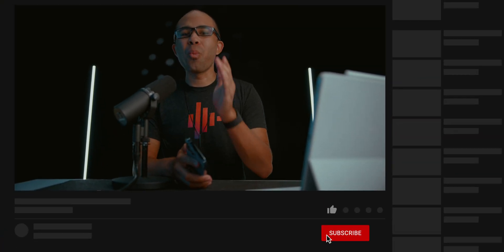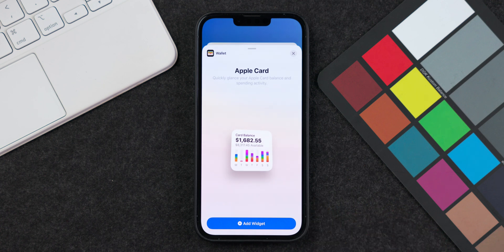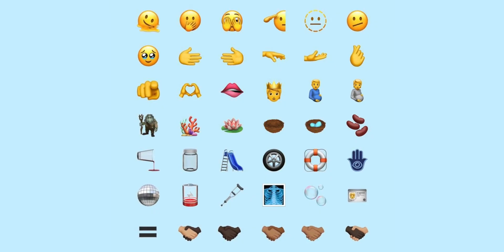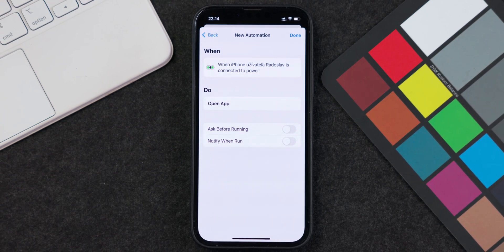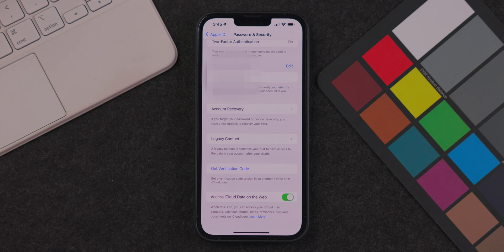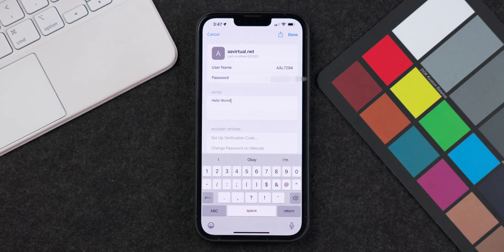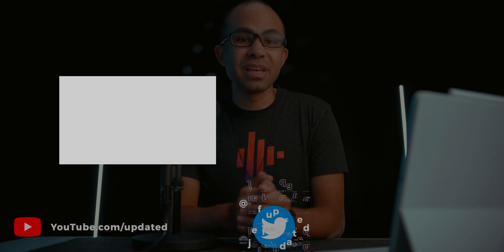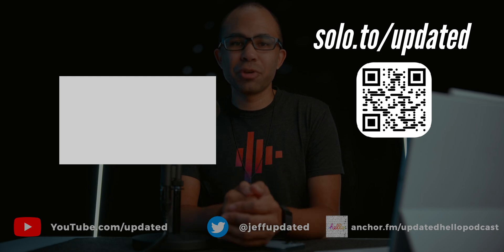iOS 15.4 Beta 1! 10+ New Features Added!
iOS 15.4 Beta 1 was released by Apple today and in this video, we go over the many new features and changes found in this beta update!

Every 10th paid subscription user that signs up through our link will get a $300 Apple Gift Card! Only until the end of the month 😉

COMMENT “Hey Updated” if you see this 👀

00:00 - New Feature 1/2
01:02 - New Feature 3
01:20 - Update Details
02:00 - Other Updates Released
02:24 - New Feature 4
03:09 - New Feature 5
03:22 - New Feature 6
04:08 - New Feature 7
04:51 - New Feature 8
05:23 - New Feature 9
06:06 - New Feature 10
07:10 - Should You Install?